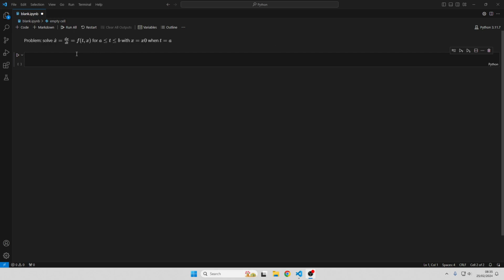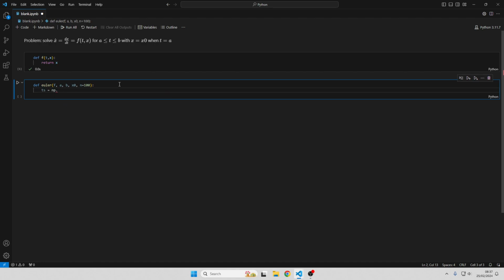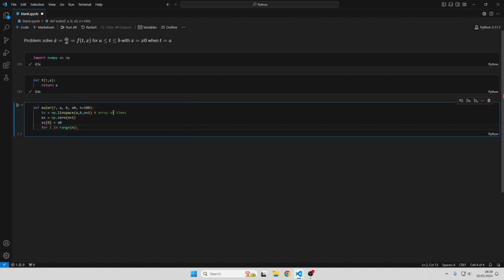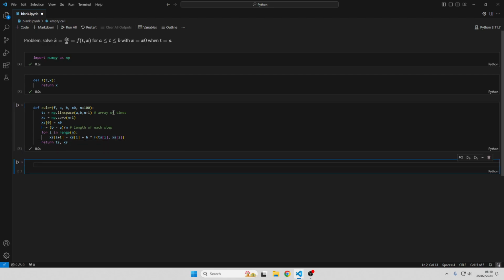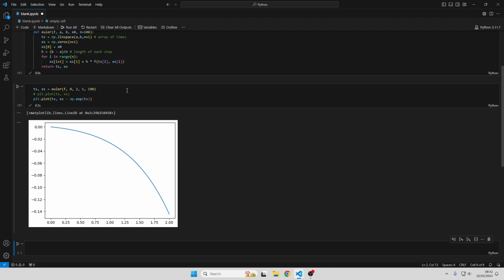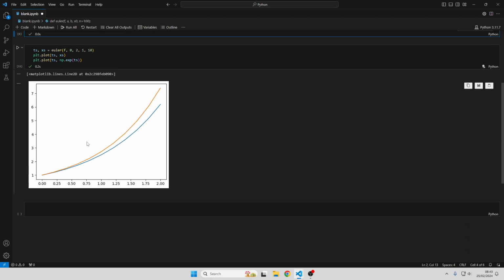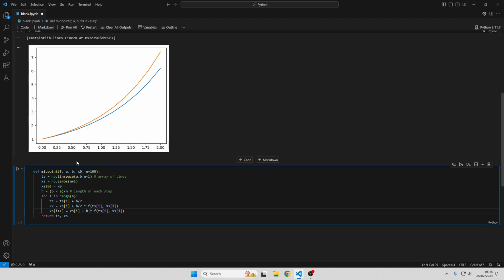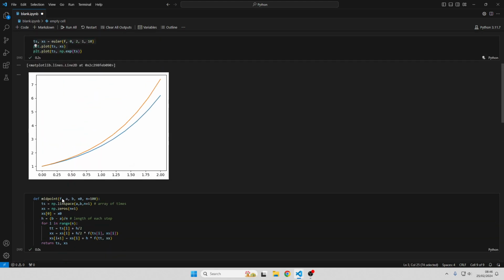Euler's method and the midpoint method